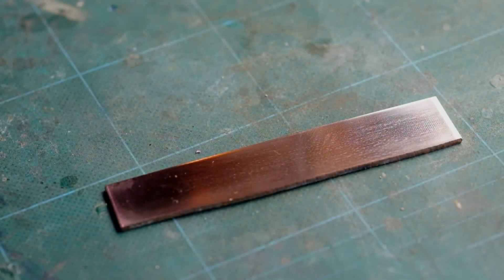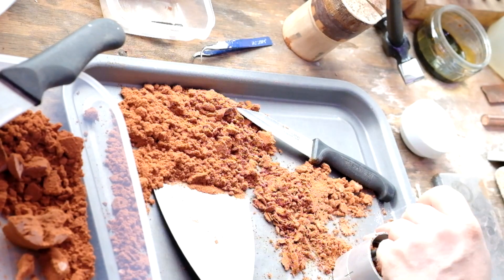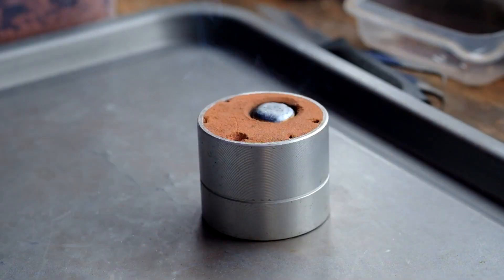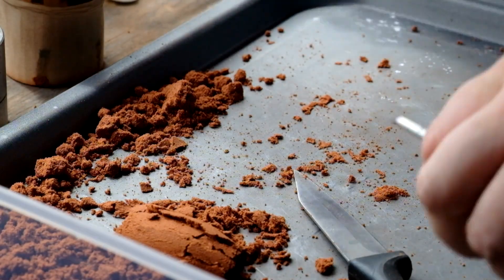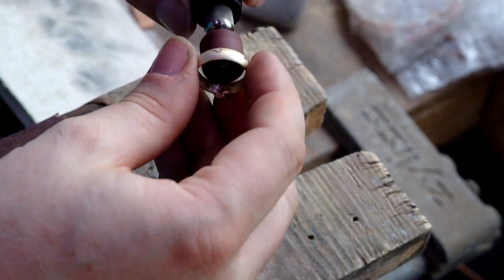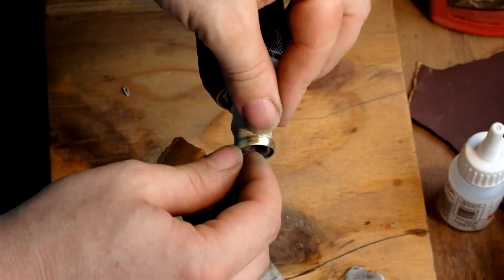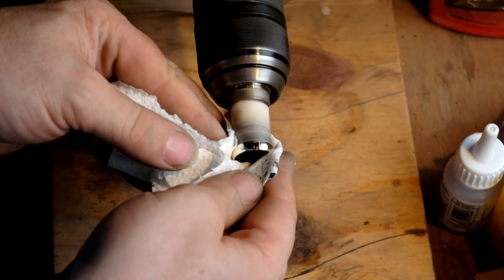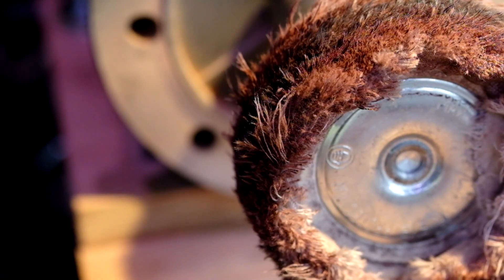An Electrum Ring (sandcasting)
Casting a solid electrum (aka green gold) ring using the sandcasting method. It's a real thing, it's just not from Minecraft!

The alloy mix used here is 5% copper with the remainder split evenly between silver and gold.